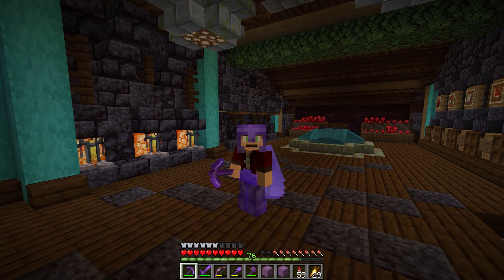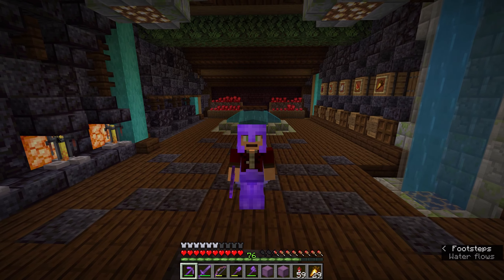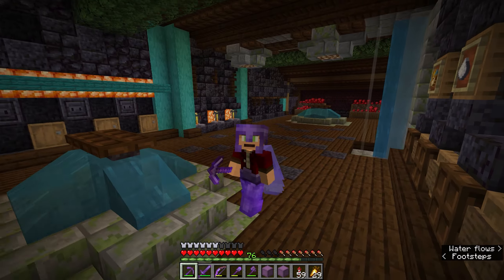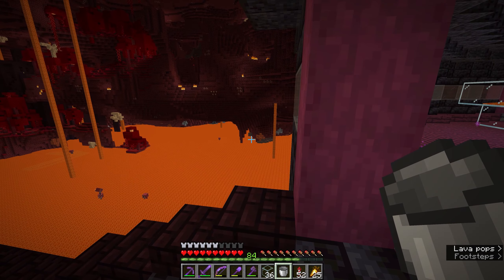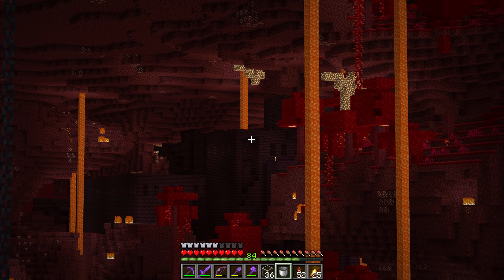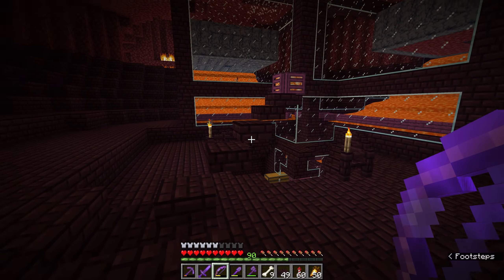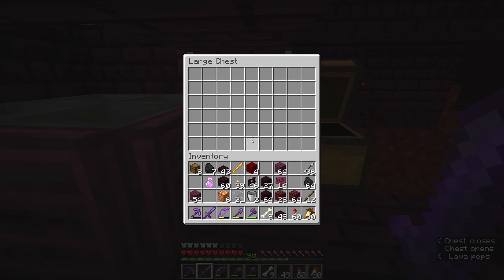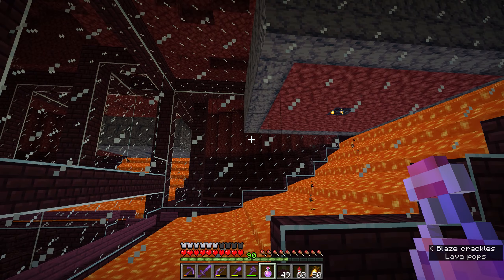Minecraft Episode: 43 | Blaze Farm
Continuing on with the work required for our Alchemist workshop, in this episode I head of to the nether where our double blaze spawner is and set up a blaze farm for a steady supply of Blaze rods.

After that we spend a little time finalising the Alchemist workshop and making a few potions.

As always, don't forget to take care of yourselves! :D

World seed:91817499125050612